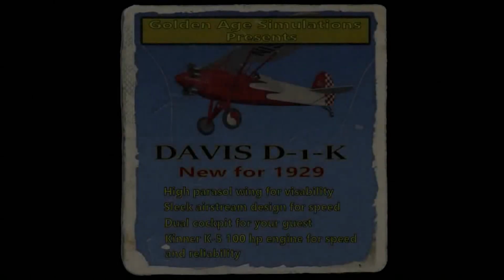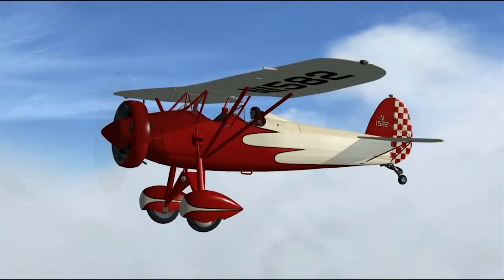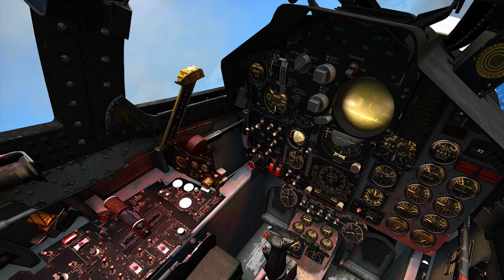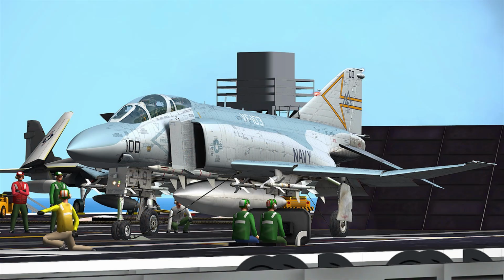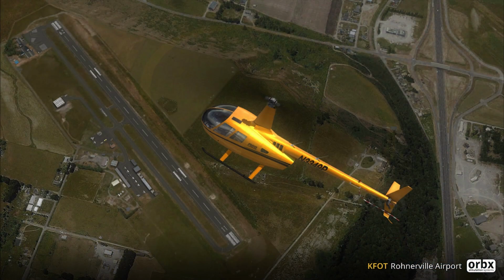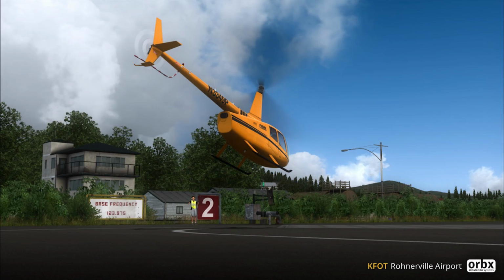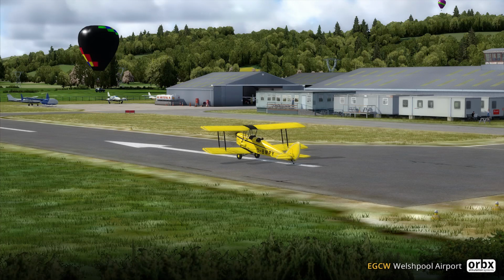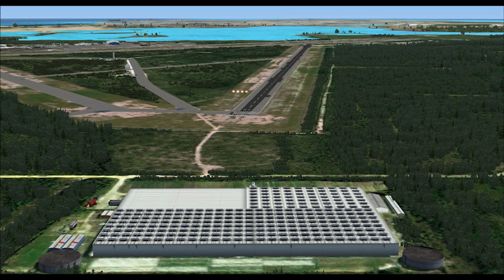NovaWrap Season 2 - Episode #38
The Novawrap is your one stop weekly update of simulation news!